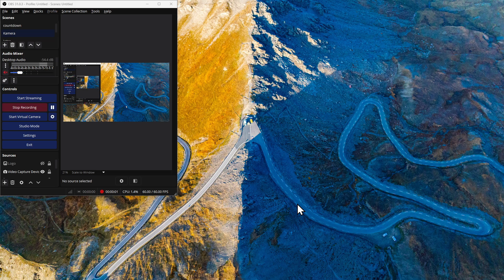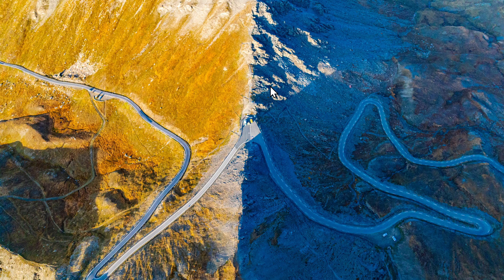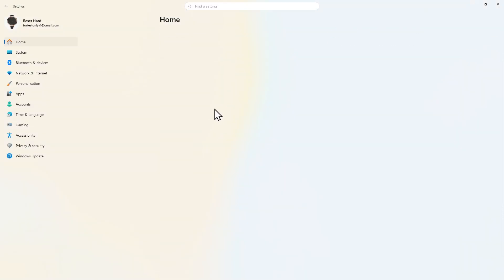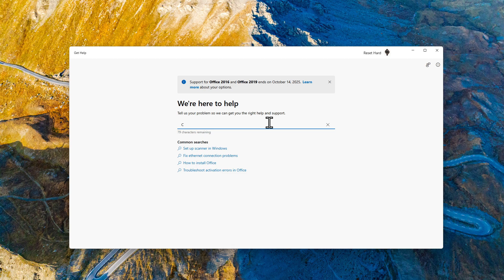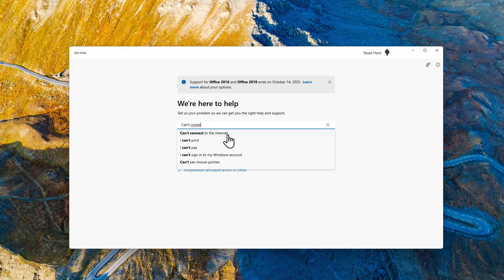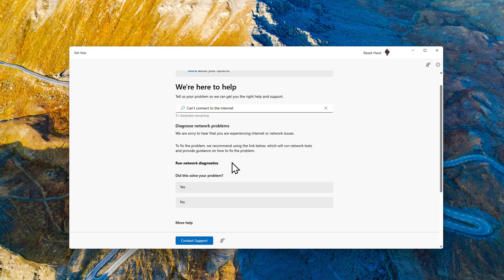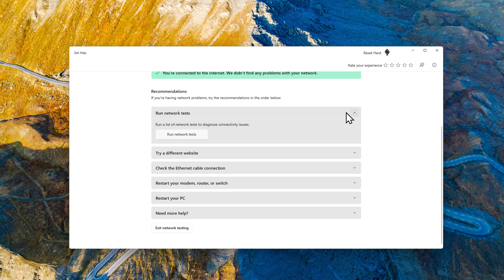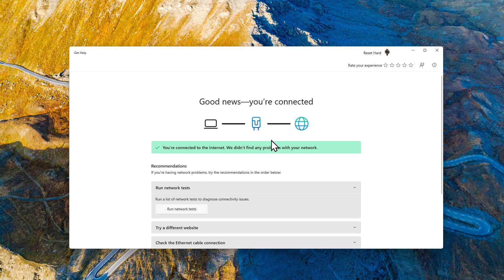MICROSOFT Windows – How to Get Help in Windows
If you're having trouble with your MICROSOFT Windows computer and need quick assistance, this video will show you exactly how to get help in Windows. Learn how to access the built-in Get Help feature through the Start menu and Settings, describe your issue, and use the suggested solutions or troubleshooting tools provided by Windows. Whether you can't connect to the internet, have software problems, or need general support, this guide will help you find answers fast. The steps are simple and work on most modern Windows versions, making it easy for anyone to follow along and resolve common issues on their PC.

How to get help in MICROSOFT Windows?
How to use the Get Help app in Windows?
Where is the troubleshooting option in MICROSOFT Windows?

0:00 Introduction
0:06 Open Start Menu and Go to Settings
0:15 Find and Click Get Help
0:28 Describe Your Issue
0:40 Review Suggested Solutions
0:55 Run Troubleshooting Tools
1:10 Complete the Troubleshooting Process